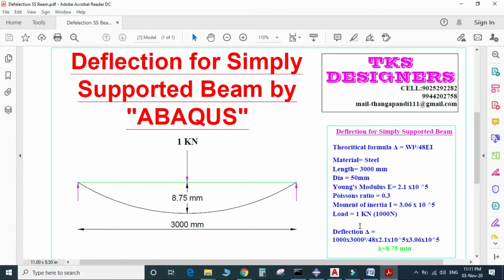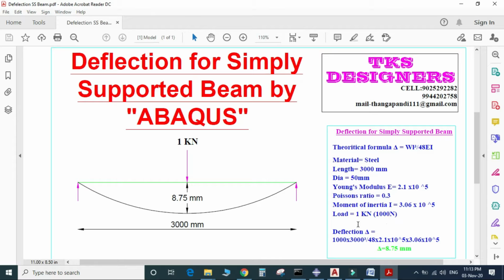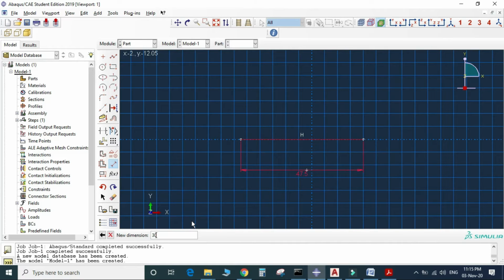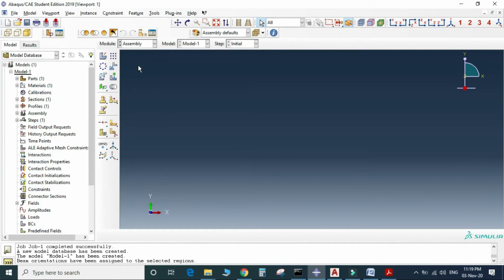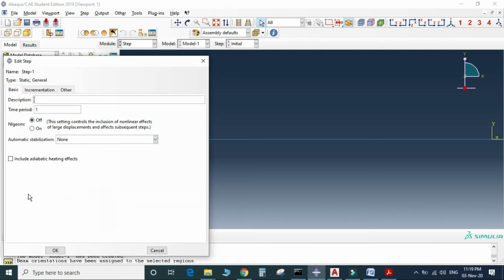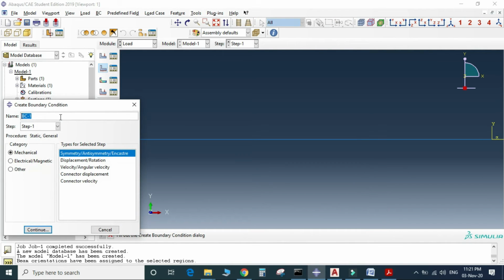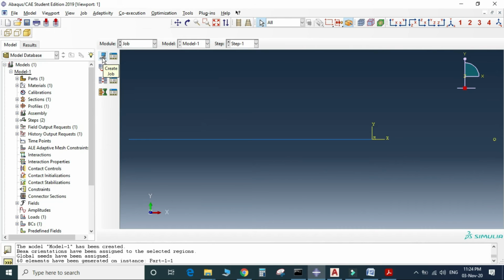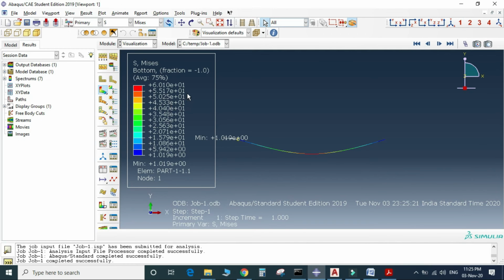supported beam#Central point load#ABAQUS#